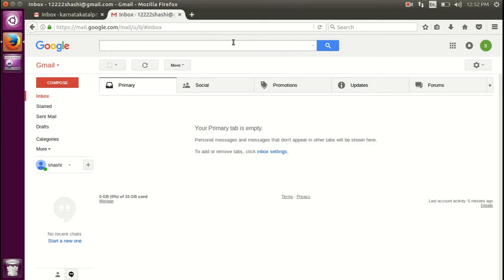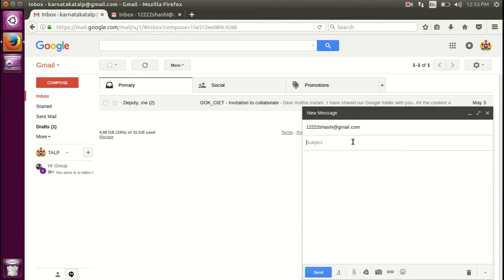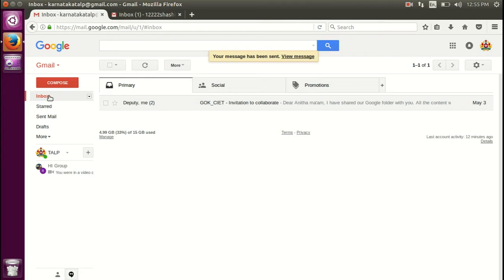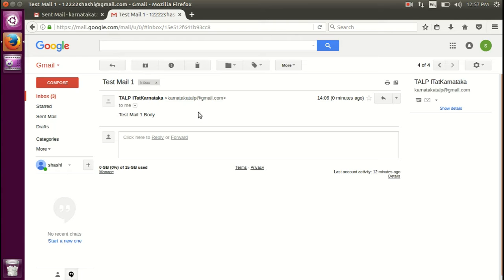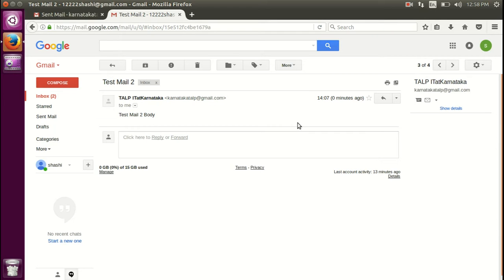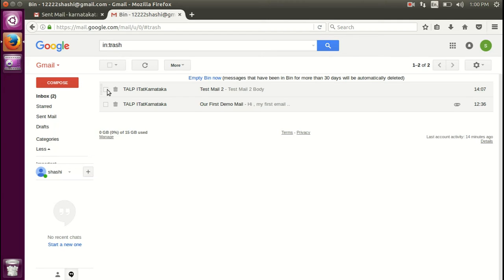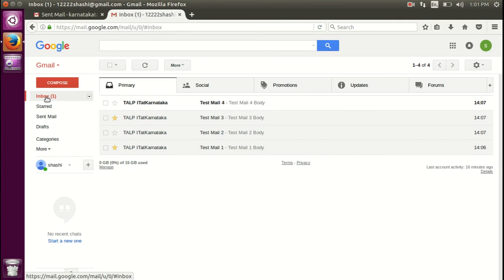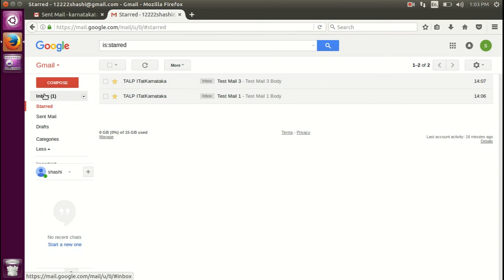Handling Email Folders